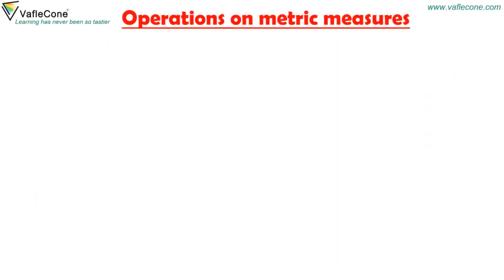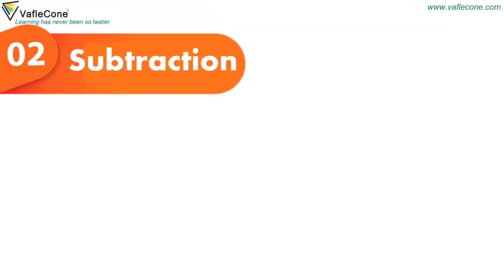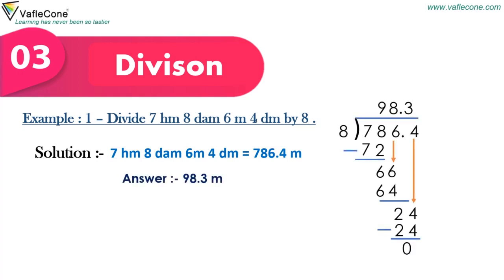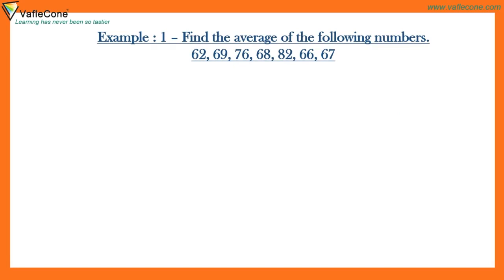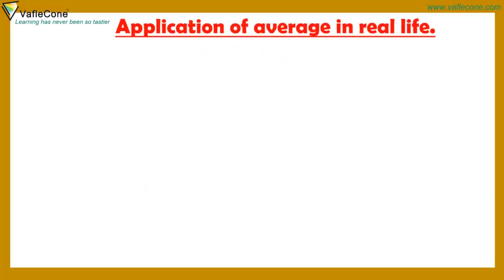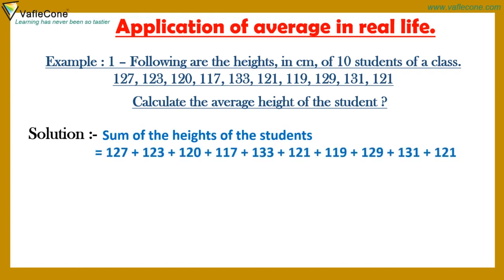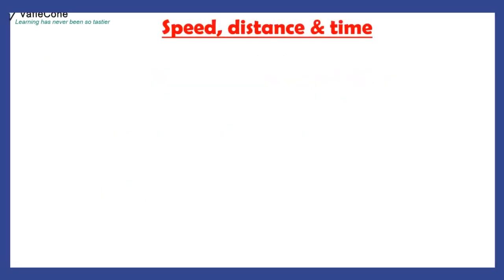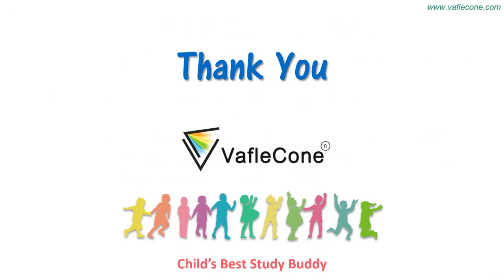Measurement l operation of metric measures l Average, Speed, Distance and Time l class 5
In this video, we will learn about the operations that are done with metric measures like addition, subtraction, and division. We will also learn what is average, speed, distance, and time.

Aptitude Content